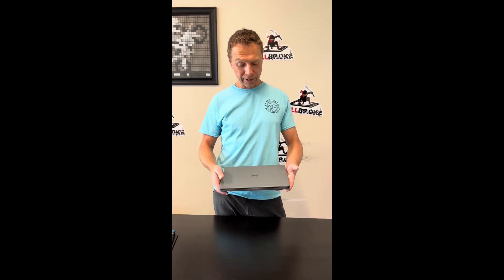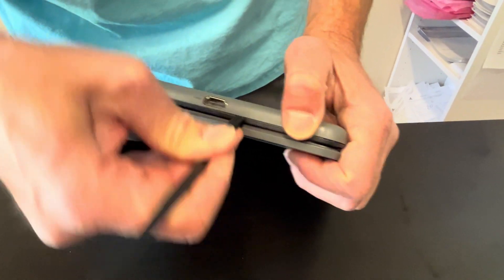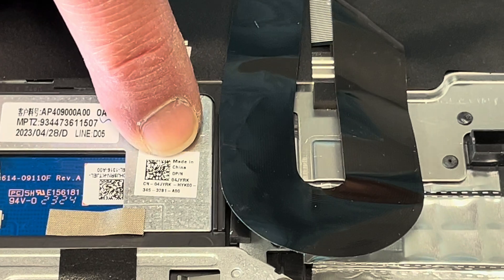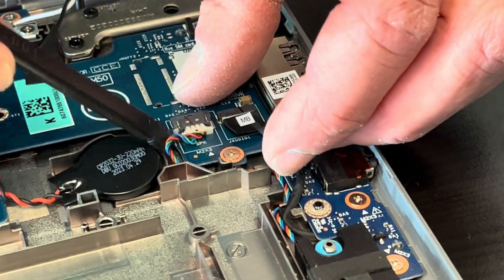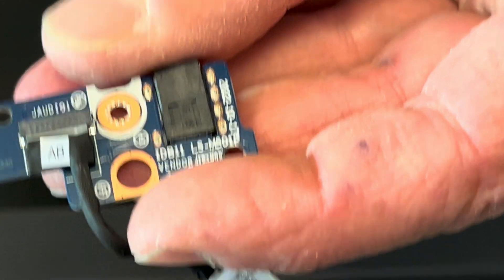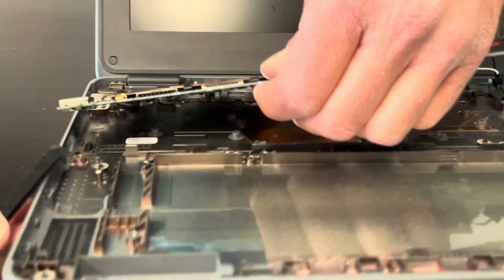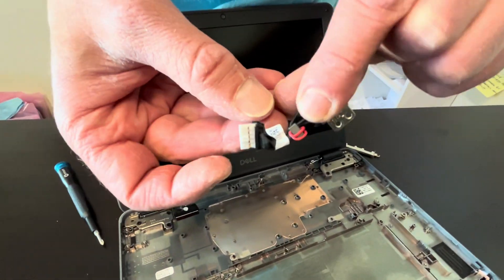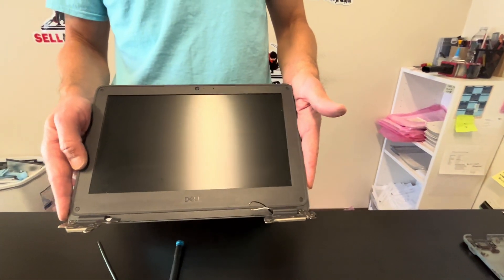Dell Latitude 3140 Laptop. How to take apart, fix, repair upgrade memory SSD Motherboard LCD Battery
Dell Latitude 3140 Intel N100 budget laptop. How to open the case and take out and replace every single component.

0:20 Bottom Screws 1:48 Palmrest 2:04 Trackpad 2:12 Keyboard 8:40 Battery 3:38 Speakers 4:25 Audio Board 5:00 WiFi Card 5:25 Motherboard 6:22 Video Cable 6:52 Power 7:35 Jack Hinges 8:20 Bottom Case Base Cover 8:27 Display Assembly